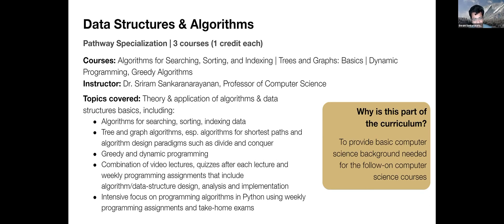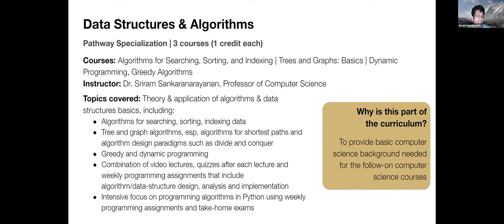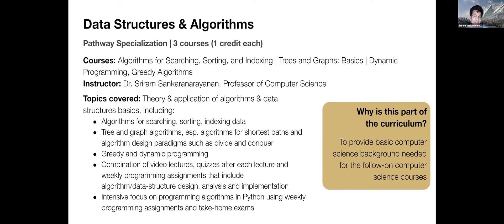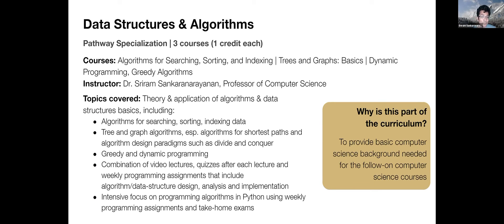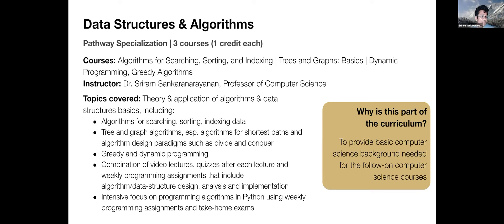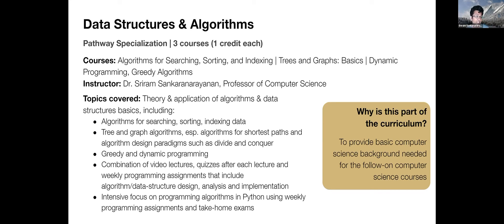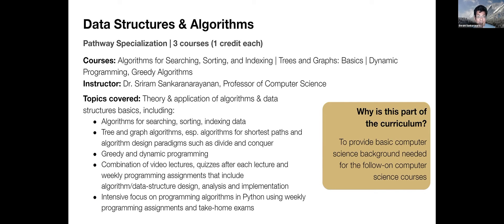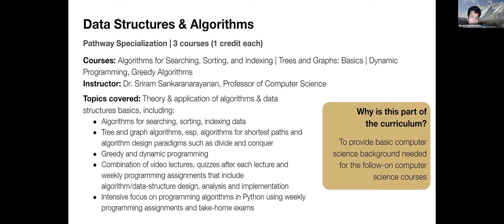MS-DS on Coursera: Computer Science Pathway Overview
Dr. Sankaranarayanan discusses topics covered in the Data Science Foundations: Data Structures and Algorithms Pathway.

Complete all three courses in this pathway with a 3.0 GPA or better to earn admission to this fully accredited MS in Data Science on Coursera degree program from the University of Colorado Boulder. No application required! New sessions begin every eight weeks. Learn more and preview a course today!